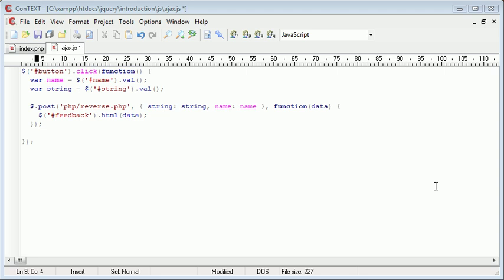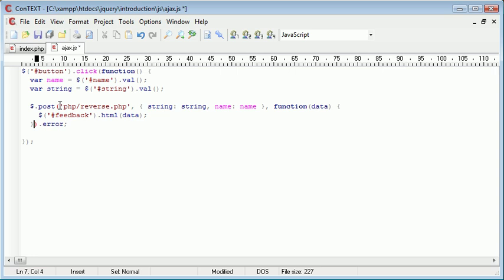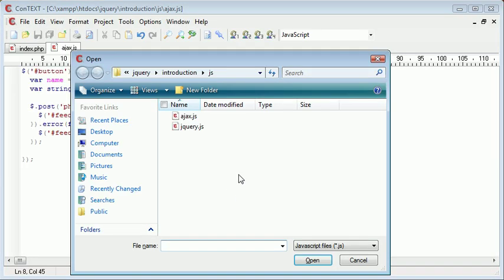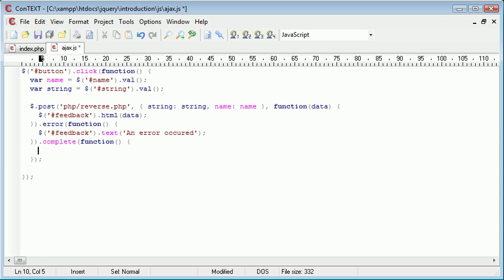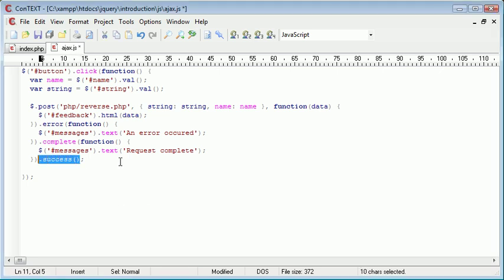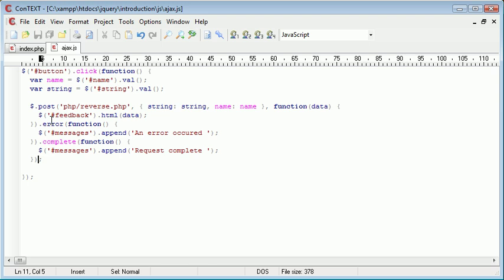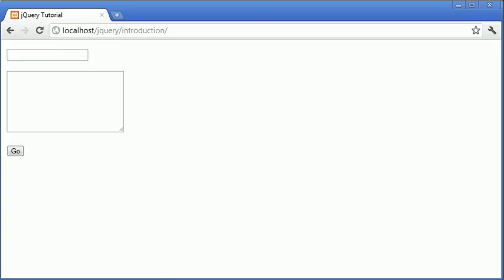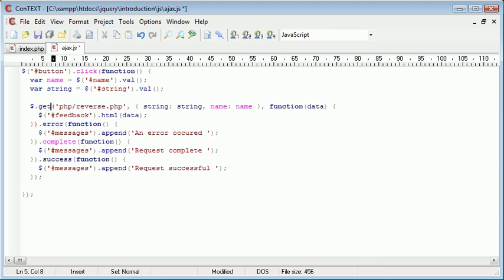jQuery Tutorial - 100 - Other callback functions